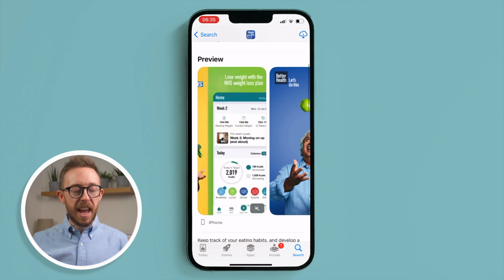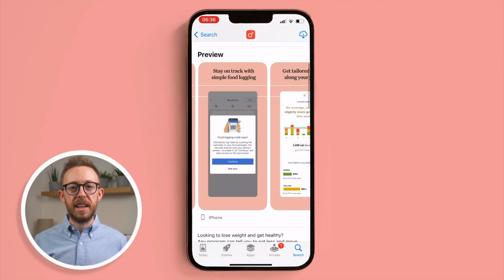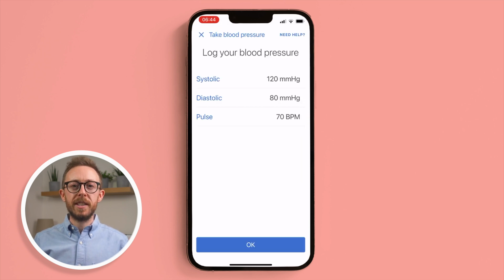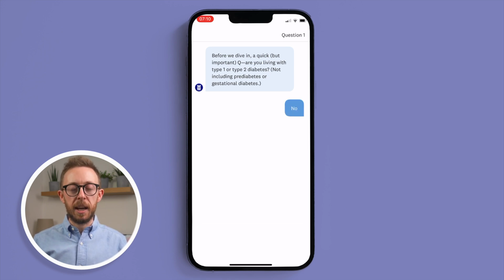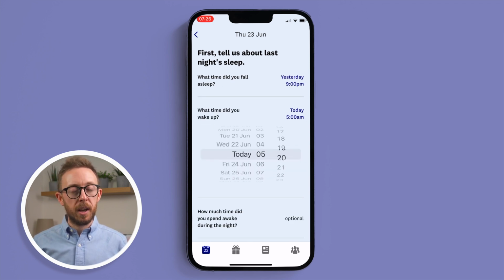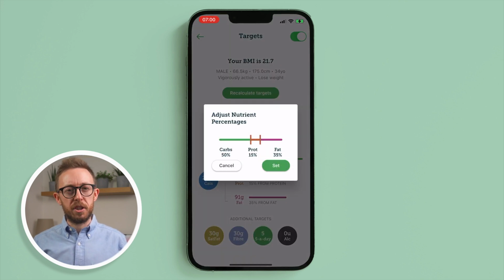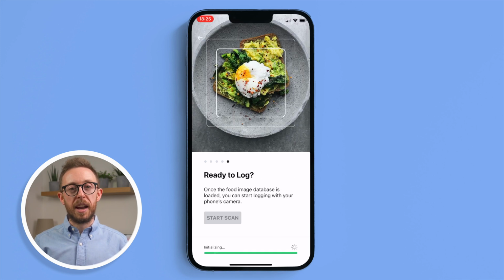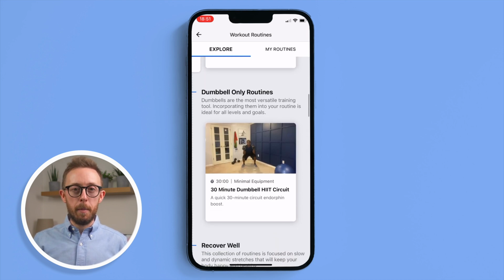Dietitian Reviews: My Favourite Weight Loss Apps 2022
Hi, I’m Dietitian Rob. I translate the science of health, nutrition and performance into practical guidance to help you to live a healthier and happier life.

I hope you'll join me as I share my learning and development on this channel. Each week I'll explore a topic from the world of health and nutrition.

This week I've been researching weight loss apps to find my favourites. In this video I review:

* WW
* Carbs & Cals